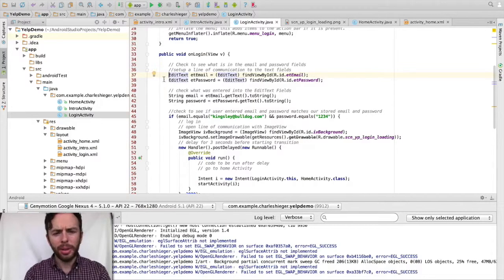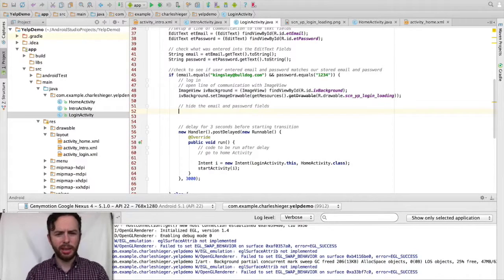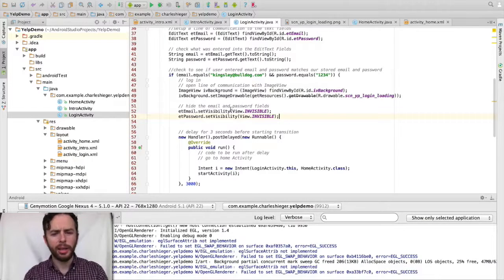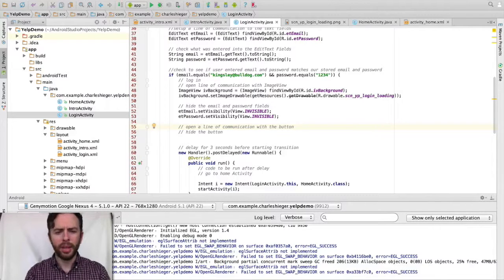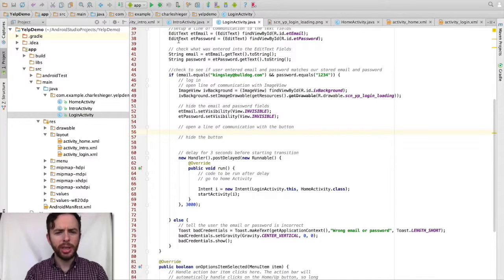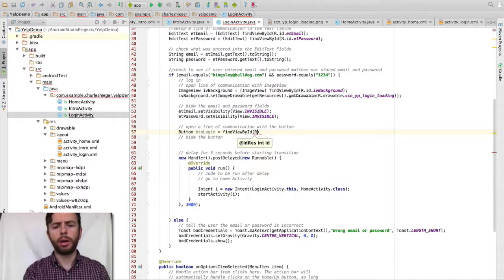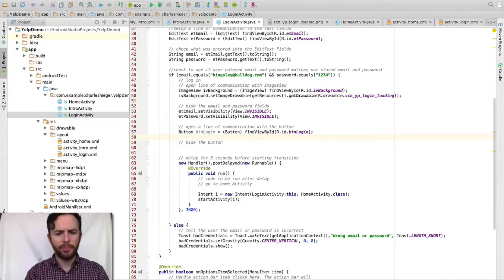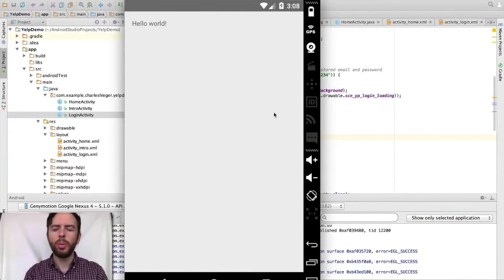Android_Unit 2_Walkthrough_6